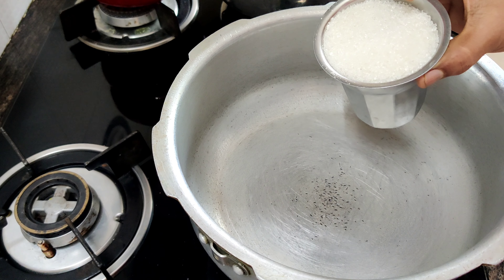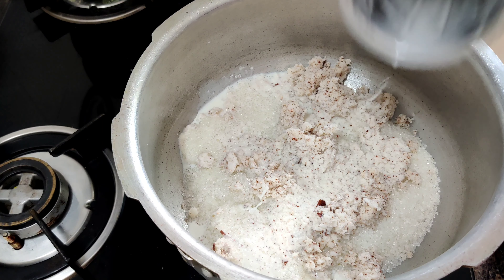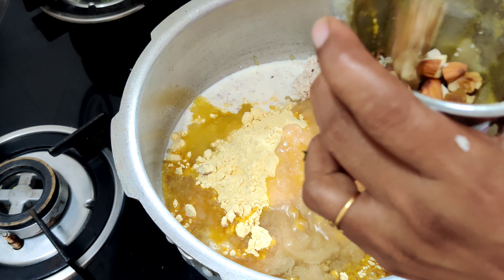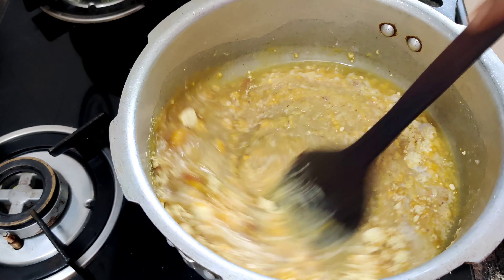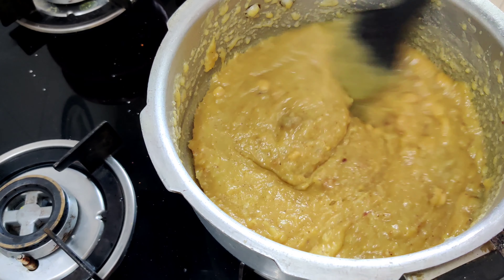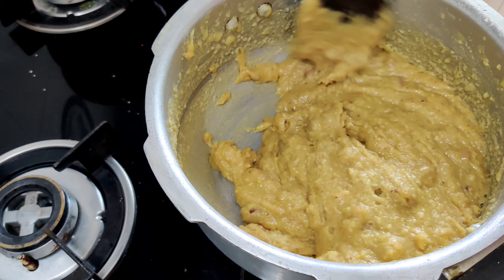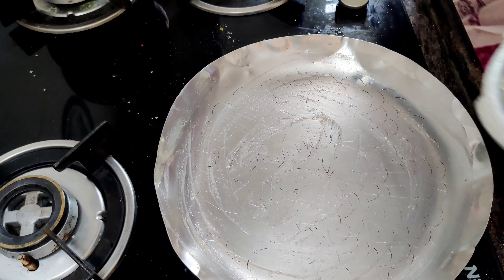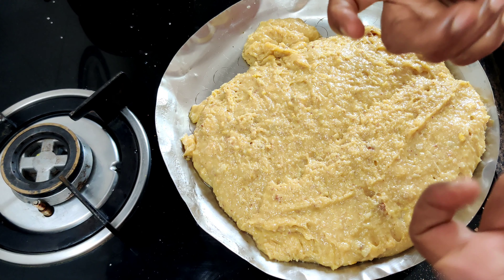Bejawada Burfi😃👌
Soft,sweet and filled with love😍😃